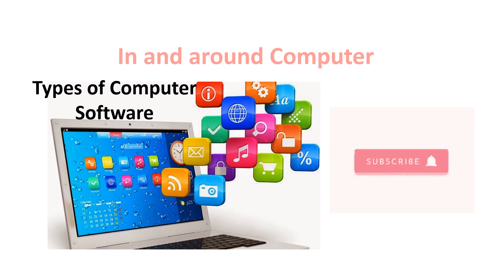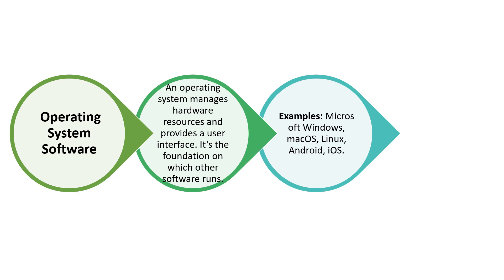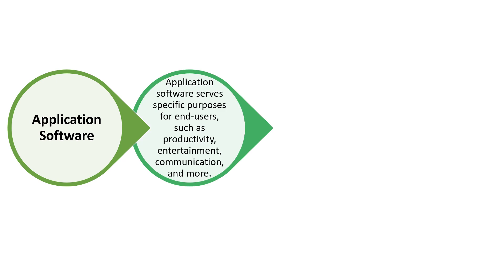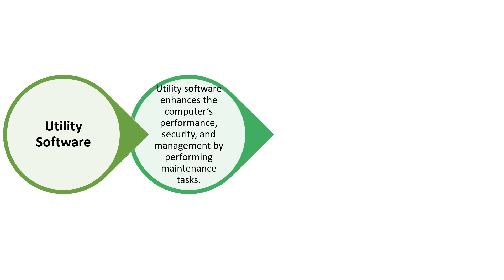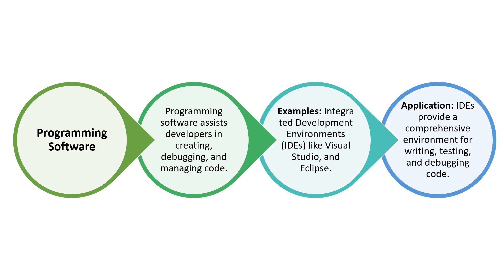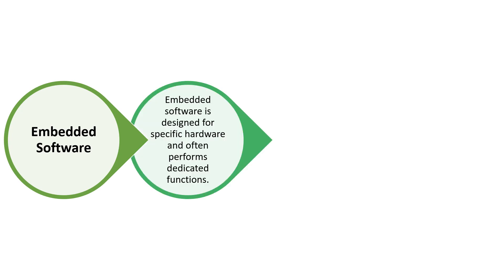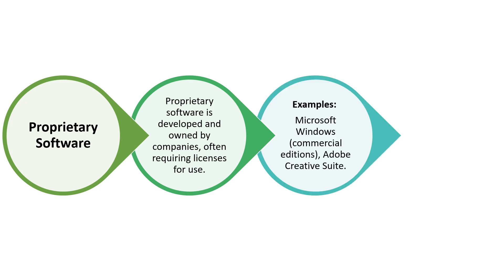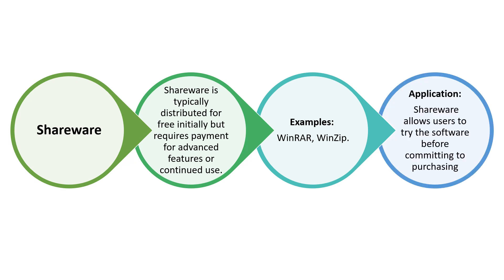Types of Computer Software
. Operating System Software:

An operating system (OS) manages hardware resources and provides a user interface. It’s the foundation on which other software runs.
Examples: Microsoft Windows, macOS, Linux, Android, iOS.
Application: Windows provides a user-friendly interface for tasks, while Linux is favored for server applications due to its stability and customizability.
2. Application Software:

Application software serves specific purposes for end-users, such as productivity, entertainment, communication, and more.
Examples: Microsoft Office Suite (Word, Excel, PowerPoint), Adobe Photoshop, Spotify, Zoom.
Application: Microsoft Office Suite aids in document creation and management, while Spotify offers music streaming.
3. Utility Software:

Utility software enhances the computer’s performance, security, and management by performing maintenance tasks.
Examples: Antivirus software (Norton, McAfee), Disk Cleanup, Backup Software.
Application: Antivirus software protects systems from malware, while backup software ensures data preservation.
4. Programming Software:

Programming software assists developers in creating, debugging, and managing code.
Examples: Integrated Development Environments (IDEs) like Visual Studio, and Eclipse.
Application: IDEs provide a comprehensive environment for writing, testing, and debugging code.
5. System Software:

System software bridges the gap between hardware and applications, facilitating communication and operation.
Examples: Device drivers, Firmware.
Application: Device drivers enable hardware components to communicate with the OS, ensuring proper functionality.
6. Embedded Software:

Embedded software is designed for specific hardware and often performs dedicated functions.
Examples: Firmware in IoT devices and car engine control systems.
Application: Embedded software powers smart devices and controls critical systems like engines.
7. Open Source Software:

Open source software is developed collaboratively and its source code is accessible to the public, fostering community-driven innovation.
Examples: Linux Kernel, Mozilla Firefox, LibreOffice.
Application: Open-source software promotes transparency and allows customization, making it valuable for various applications.
8. Proprietary Software:

Proprietary software is developed and owned by companies, often requiring licenses for use.
Examples: Microsoft Windows (commercial editions), Adobe Creative Suite.
10. Freeware:

Freeware is software available for free but might not grant users full rights over the source code.
Examples: Cleaner, Avast Free Antivirus.
Application: Freeware offers basic functionality without financial cost.
11. Shareware:

Shareware is typically distributed for free initially but requires payment for advanced features or continued use.
Examples: WinRAR, WinZip.
Application: Shareware allows users to try the software before committing to purchasing.